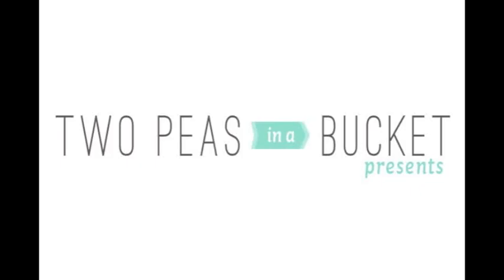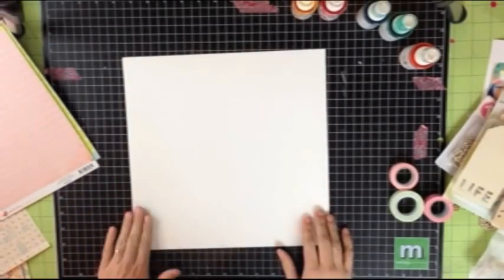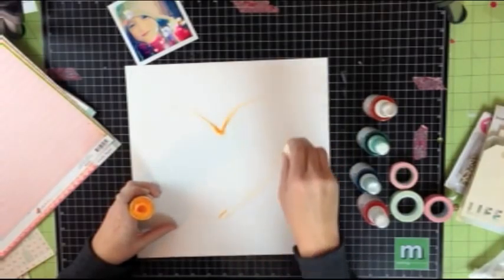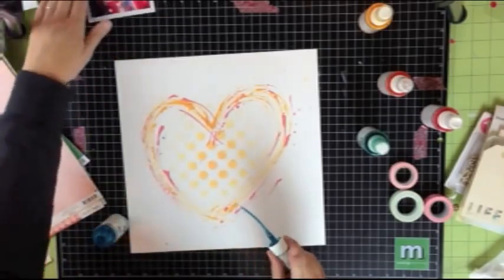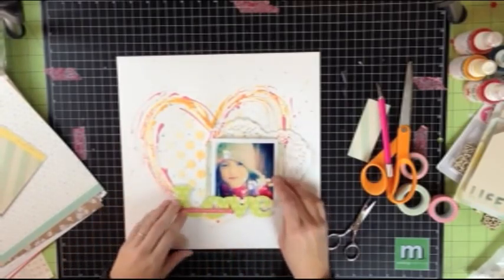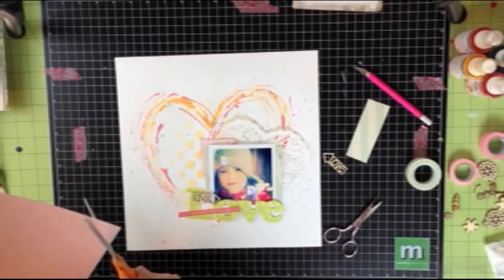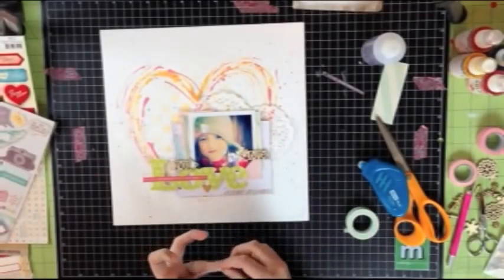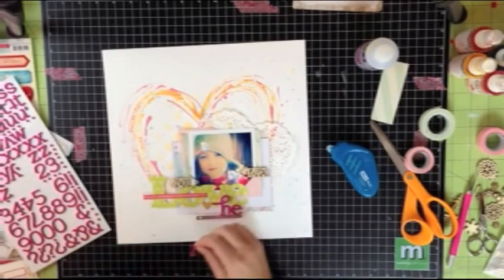213 in 2013: Love Her (Two Peas in a Bucket)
Corrie Jones, a Garden Girl at twopeasinabucket.com, demonstrates 4 different creative prompts in the series 213 in 2013.